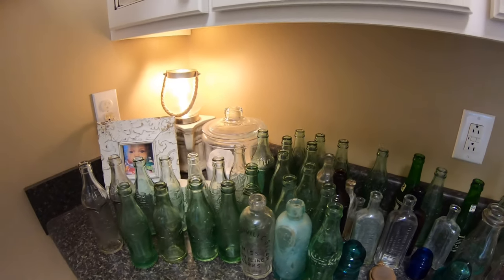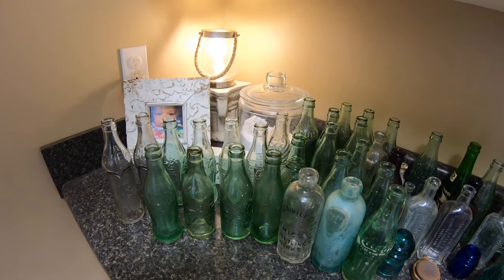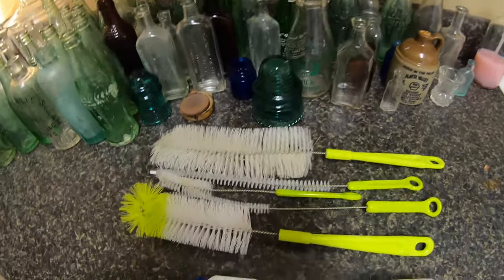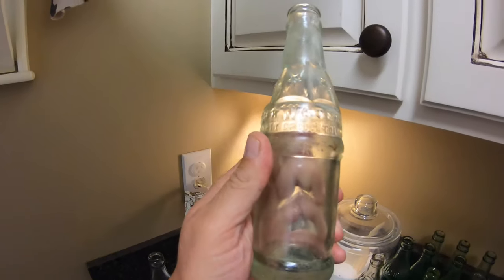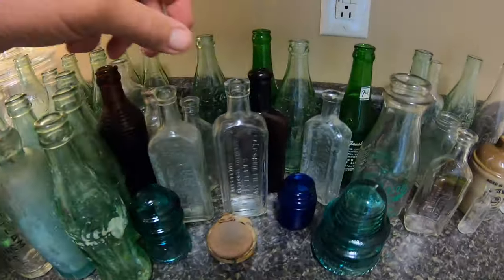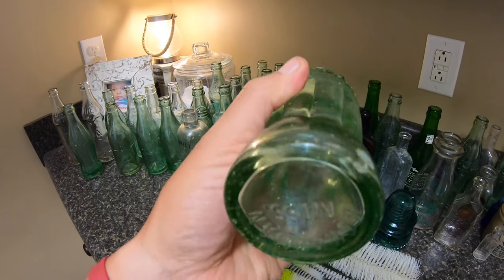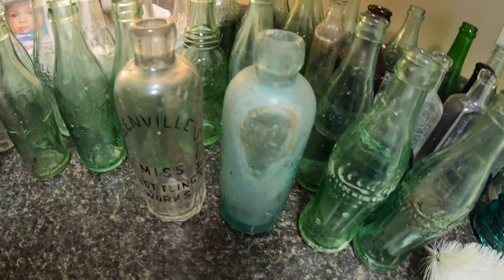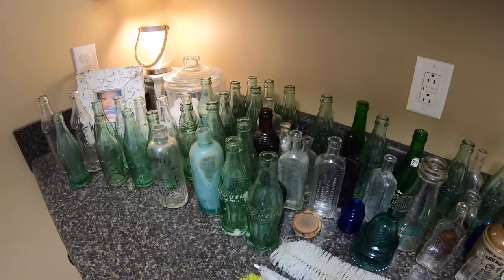Cleaning Techniques, Buying and Selling, and The Quarantine Digging Has Been Good To Me!